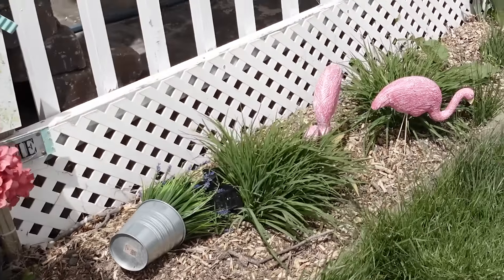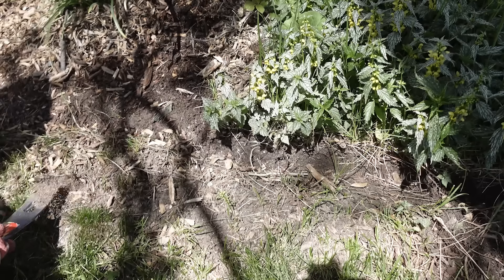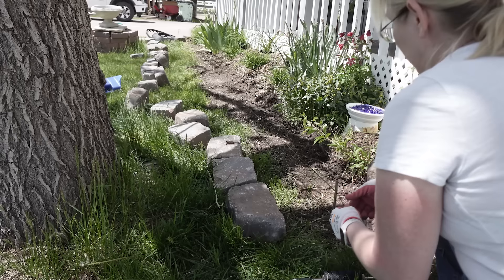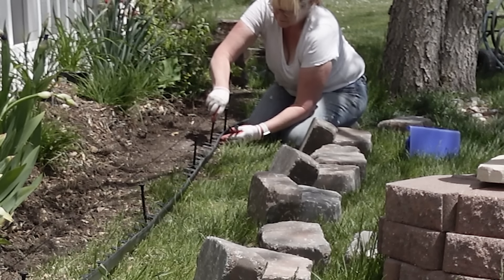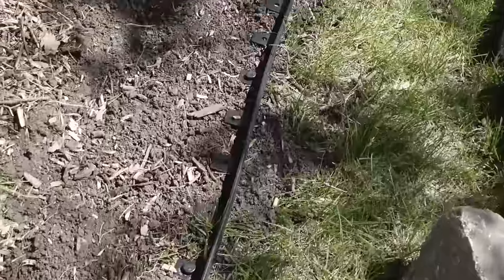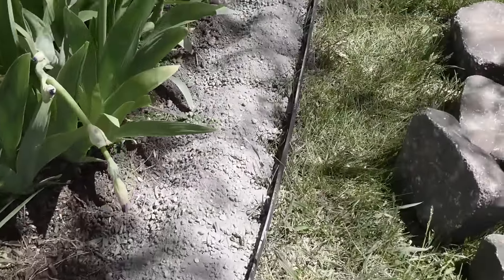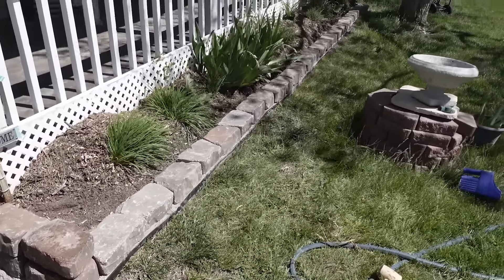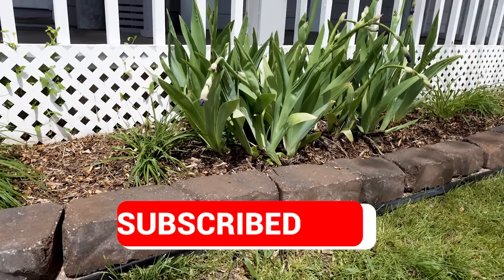EASY NO DIG BORDER FOR YARD OR GARDEN!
I created an EASY no dig border for my flowerbed and it's so pretty - I wanted to share it with you!
This Super Simple, No-Dig Garden Border can be created in a weekend—seriously. For my flower bed, I used 36 retaining wall bricks, 3 bags of Quickrete fast-setting concrete, and 1 package of no-dig landscaping edging that I found at a thrift store.
My flowerbed is 40 feet long and 32 inches wide, and I created this flower garden for $125.00.

Affordable No Dig Edging

Another great Amazon product that I highly recommend for  garden and lawn use is a sprayer that is lightweight, durable, AND reliable:

Visit My Websites
Typically there is an in-depth step by step article that goes along with every video on my website too!
And if you like horses, and want to see my DIY ideas for equestrians, I have a website for that too!

What I Use For Music:
They have THOUSANDS of music options that are easy to search and can help elevate your videos.

Thank YOU for Your Support
I am so grateful to you for taking time out of your day to watch my videos. I know you have so many choices when it comes to watching content, and I cannot thank you enough for watching. But I wanted to say Thank You for your continuing support!